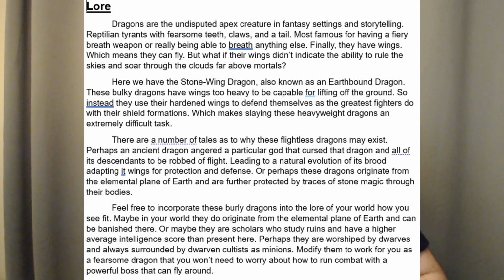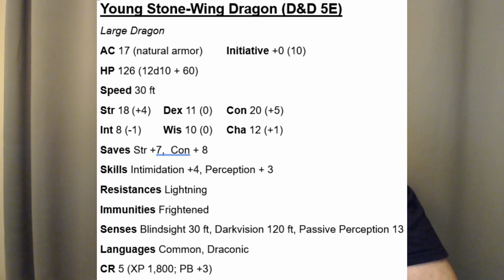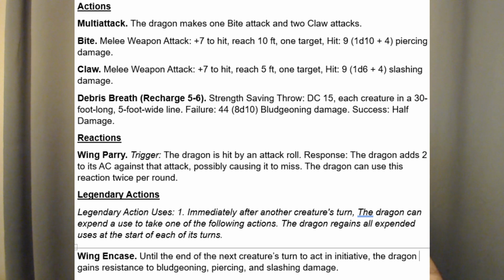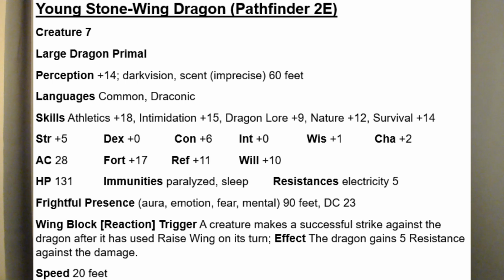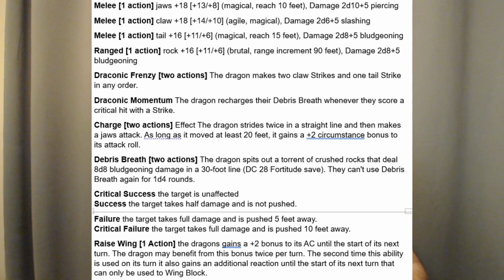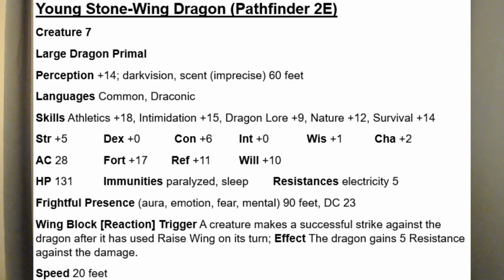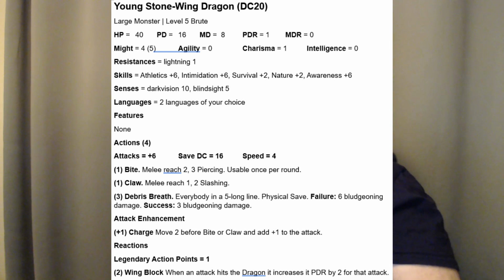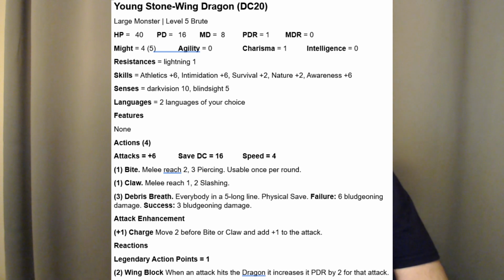Earthbound Stone-Wing Dragon (Solving the problem with fighting flying dragons) - Dragon Week!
For Dragon Week I made a Young Earthbound Stone-Wind Dragon, a beefy and bulky dragon who uses their wings for defense rather than flight. I made statblocks for 3 different RPG systems: D&D 5E, Pathfinder 2E, and DC20. Please let me know what you think. And let me know if I should make a video for the Baby Kraken statblocks I made last year that I never released.

Thank you to @GinnyDi‬ and ‪@pointyhatstudios‬ for doing Monster Week! Be sure to check out the playlist for more videos from the community.

0:00 Intro
3:25 D&D 5E
9:18 Pathfinder 2E
15:18 DC20